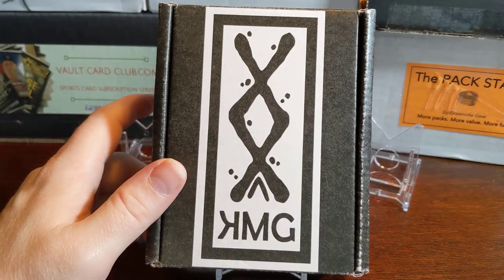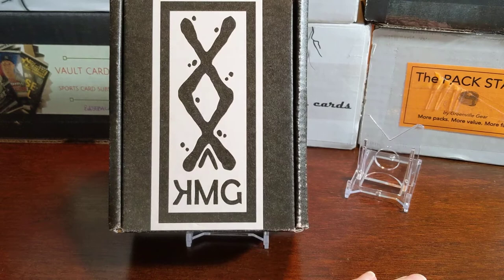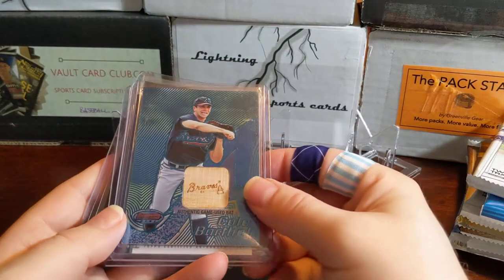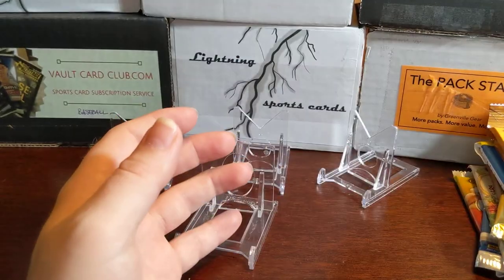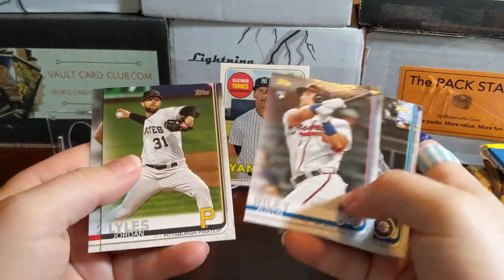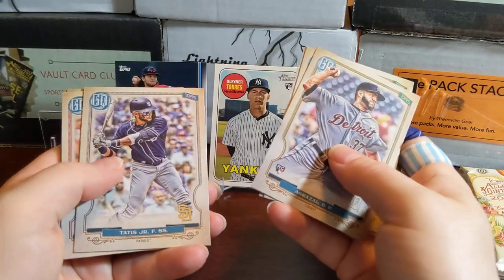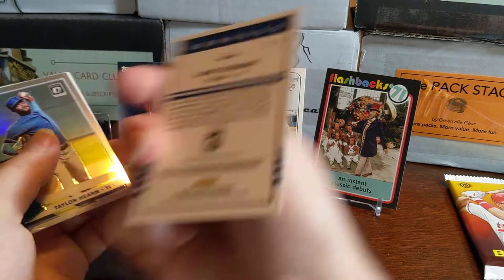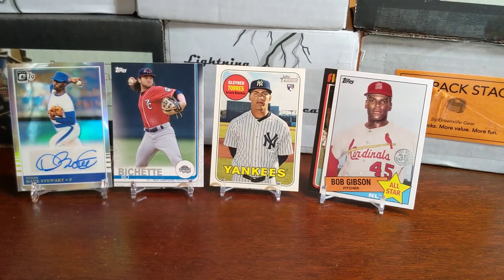Black Box Baseball Cards Pro Edition -repack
Hey everyone for our Monday mix this week we are ripping into a product I found on Ebay. I wanted to try some new ones out. This is the Black Box Premium Baseball Card Packs Pro Edition. This is 59.99 plus 5 dollars shipping. We got some nice packs out of here and we pulled an auto and some nice rookies. Plus there was a few throw in autos and a memorabilia card. Check it out and let me know what you think. I thought the value was there and it was a fun rip.

What was the best card out of the pack?

What did you think of the value?